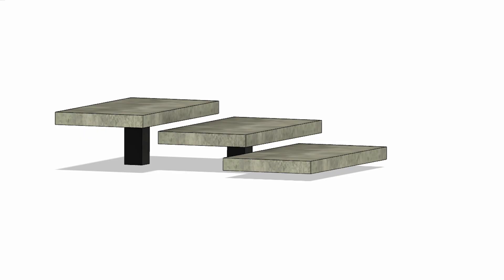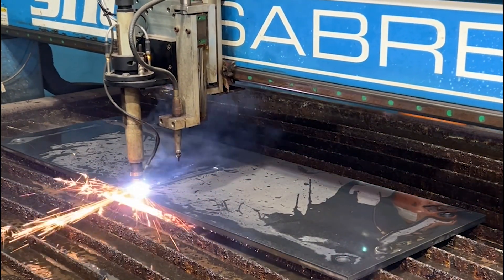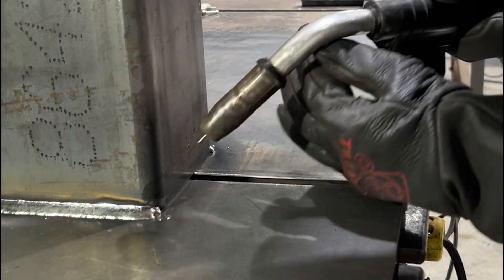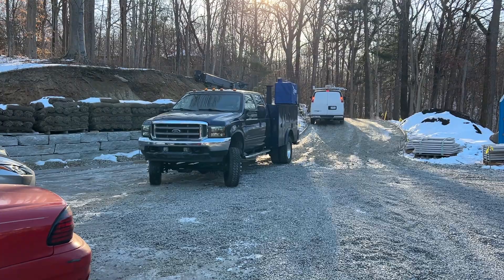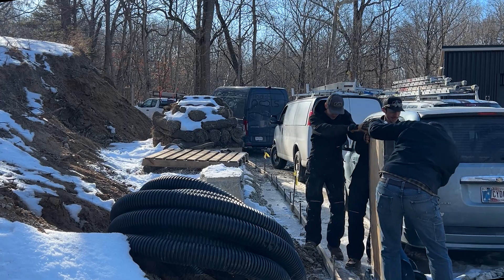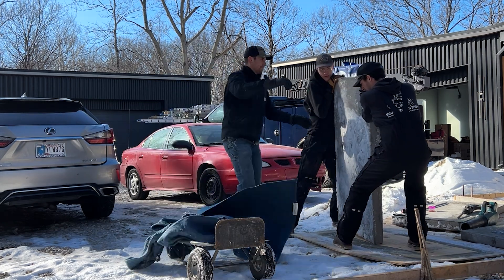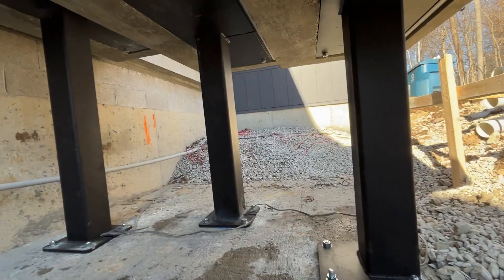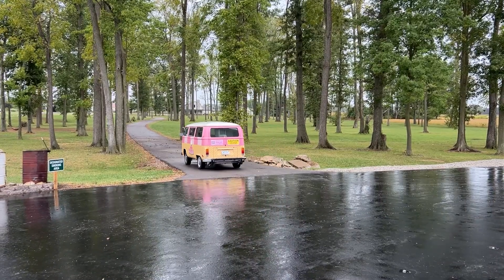Let's Build Floating Stairs concrete steps with steel supports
In this video we fabricate and install "floating" concrete steps. These steps look like they are just floating in space because the step supports were designed to be inconspicuous.